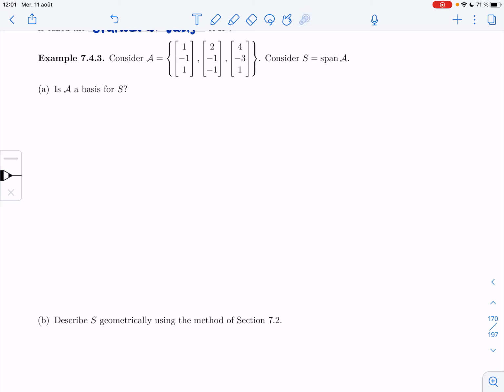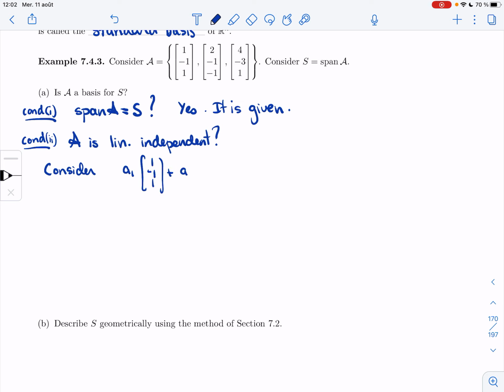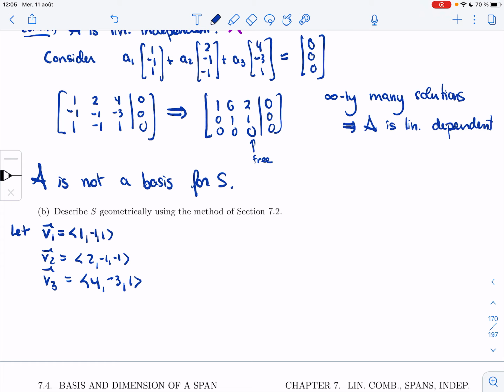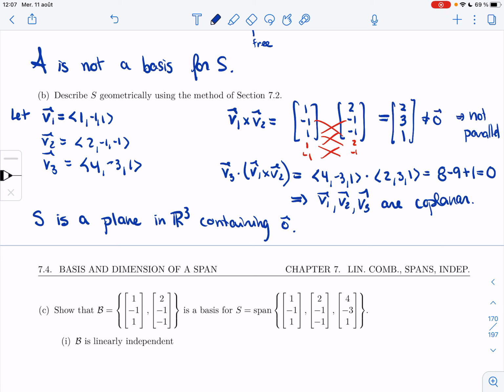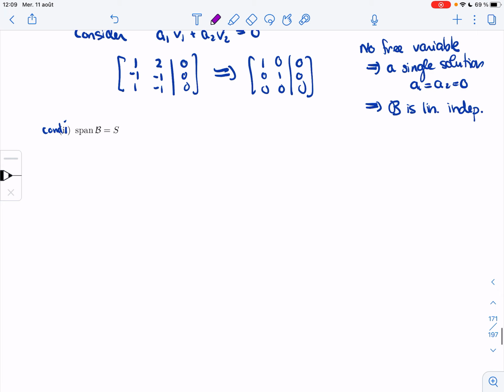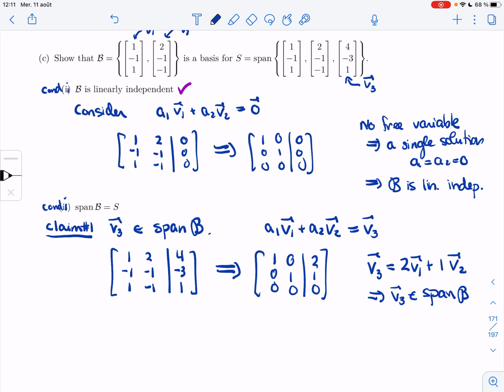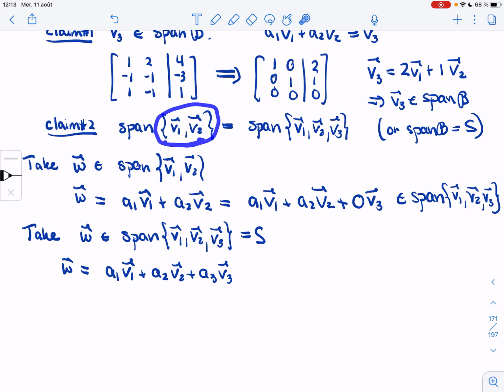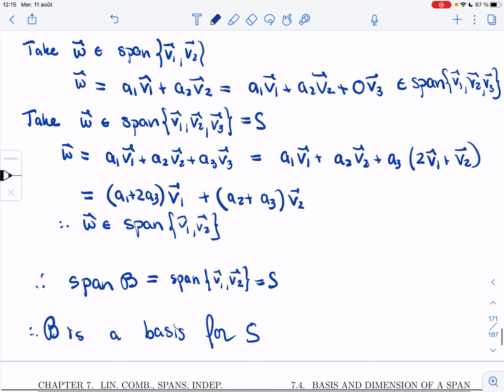Linear Algebra 7.4 - Basis and Dimensions (2 of 7)